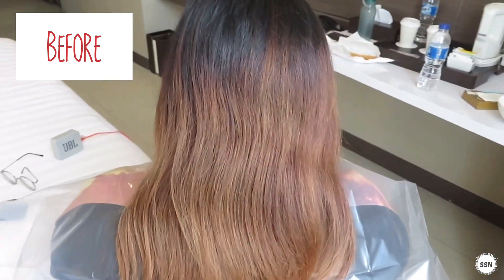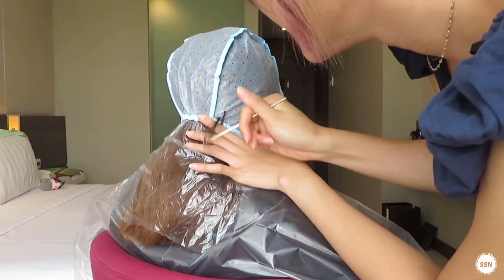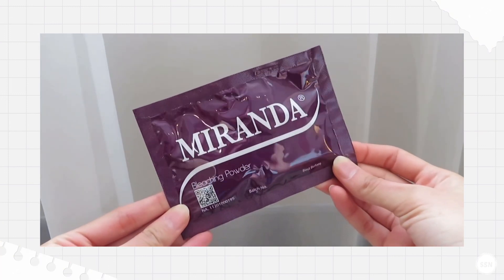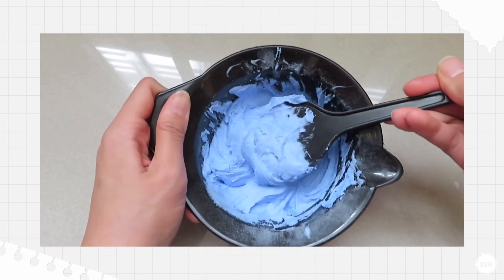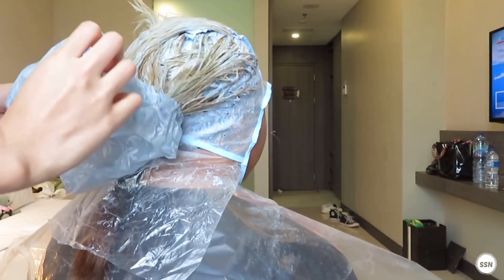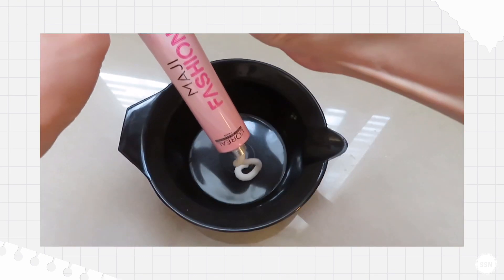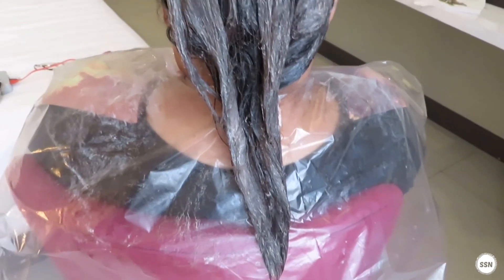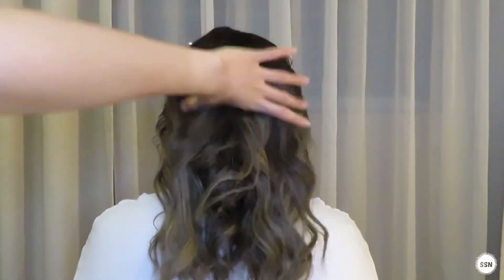TUTORIAL CAT RAMBUT SENDIRI DI RUMAH - MIRANDA PASTEL SERIES + LOREAL MAJI FASHION BLUE STEEL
FYI, aku bukan hair dresser. Aku cuma sharing pengalaman aku cat rambut ✨